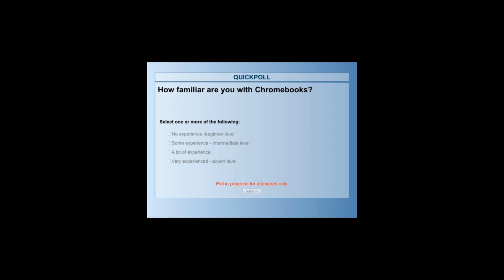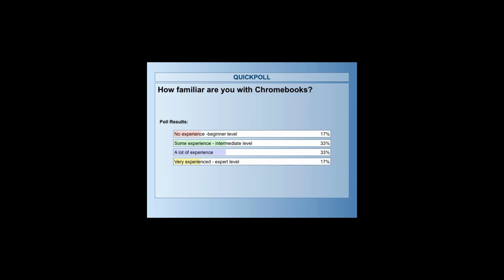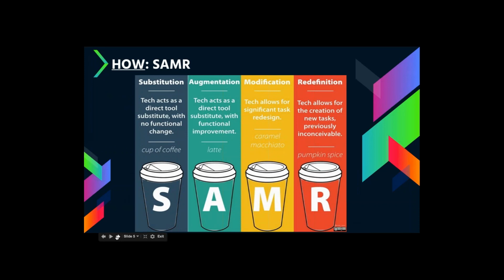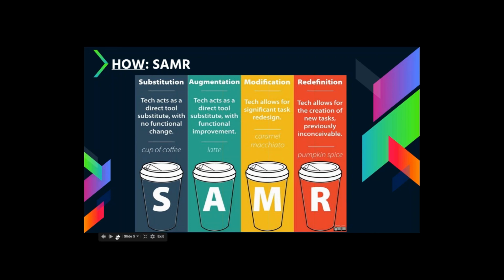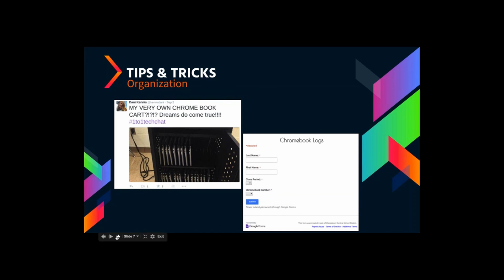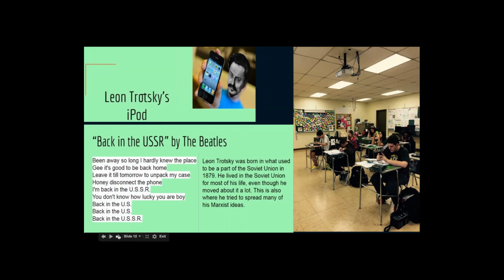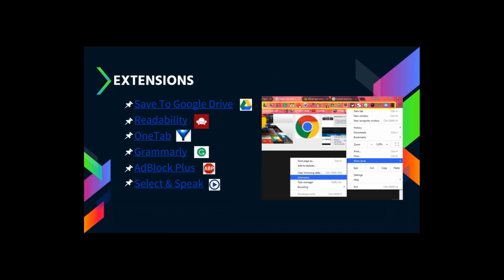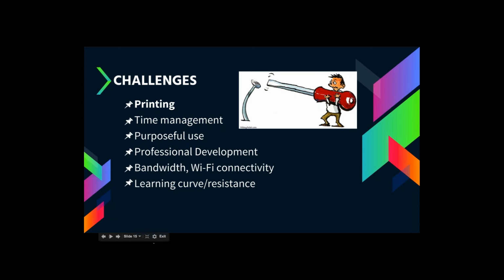Chromebook Implementation Tips and Tricks - CTL Webinar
In this 30-minute webinar, Dani Kennis, Technology Coach and Google Certified Educator and Special Education/Social Studies teacher will share her experience implementing Chromebooks in her classroom.